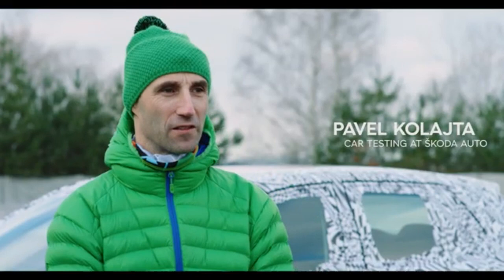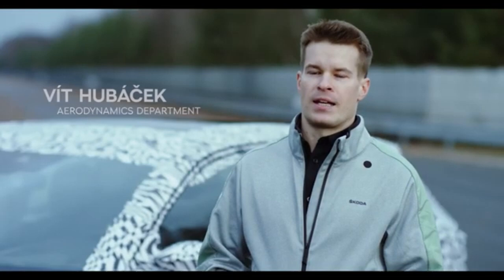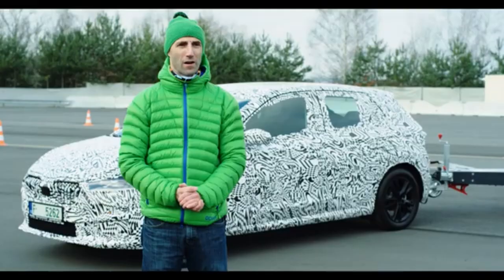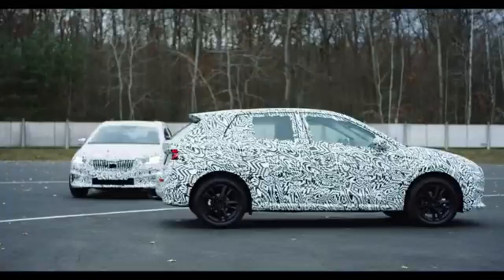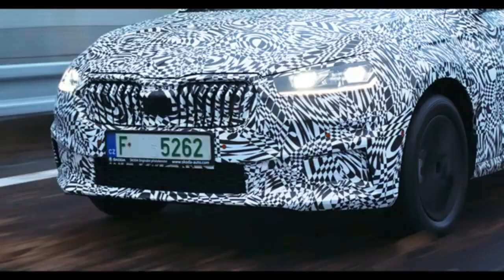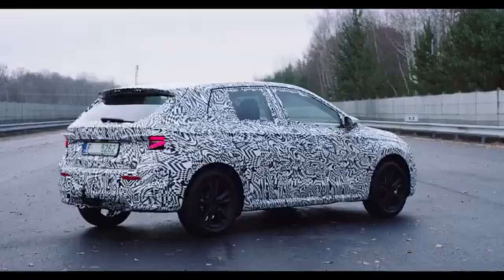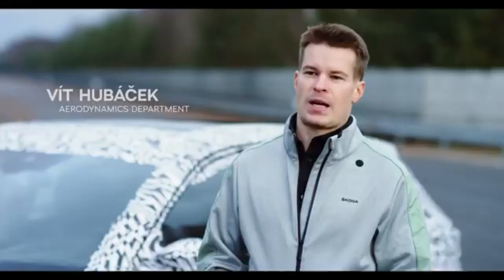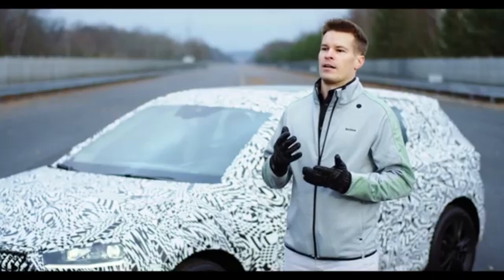2022 Skoda Fabia Turbo Charged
SpeedZar Services Presents;
2022 Skoda Fabia Turbo Charged
The new platform will allow the fitment of the Group's latest interior technologies, with overseas media reporting a 10.25-inch digital instrument cluster will be optional on higher grades, alongside a choice of 6.8- and 9.2-inch infotainment touchscreens.

Nine airbags will be available – including front knee and rear side airbags, though these will be optional in Europe – joining a roster of advanced safety technologies including adaptive cruise control with stop-and-go, lane-keep assist, traffic-sign recognition, and semi-autonomous parking.

Isofix anchor points will also be fitted to all four passenger seats.

While the images released by Skoda still show the new city car clothed in stylised camouflage, design highlights peeking though the wrap include LED headlights and tail-lights, a slimmer front grille reminiscent of the latest Skoda Octavia, and a sporty rear roof spoiler. Wheel sizes ranging from 14 to 18 inches in diameter will be available, while aero-optimised wheel designs, active cooling slats in the front bumper (which can open or close to improve aerodynamics), the aforementioned rear spoiler and additional underbody panels help lower the drag coefficient from 0.32 to 0.28Cd – said to be best in class.

43 of Skoda's signature 'Simply Clever' practicality touches will feature, including a USB-C port in the rear-view mirror to power a dashcam, a car park swipe card holder, a pocket on the underside of the parcel shelf capable of supporting up to 3.5kg, a removable cupholder, and smartphone storage pockets in the front seatbacks. Power in European markets will come from one of five engine options, as per the Skoda's Volkswagen Polo and Europe-only Seat Ibiza platform-mates, with all mills said to be compliant with Europe's latest emissions regulations.

Opening the range on the Continent will be a 1.0-litre naturally-aspirated three-cylinder petrol engine, available in 48kW/95Nm or 59kW/95Nm guises, paired to a five-speed manual gearbox.

Most likely of the quintet to reach Australian shores is the pair of 1.0-litre turbocharged petrol three-cylinder engines – which are shared with the related Volkswagen Polo, albeit in different states of tune.

70kW/175Nm and 81kW/200Nm variants will be on offer, the former fitted exclusively with a five-speed manual, and the latter offered with a choice of six-speed manual or seven-speed dual-clutch automatic transmissions. Sitting atop the line-up will be a 1.5-litre turbo petrol four-cylinder, sending 110kW and 250Nm to the front wheels (like all Fabia models) through a seven-speed dual-clutch auto as standard. Diesel power has been axed due to declining sales, while mild-hybrid and full hybrid powertrains are understood to be off the table at launch, in order to reduce costs and maintain the current Fabia's strong value proposition.

The 2022 Skoda Fabia will be unveiled between March and May 2021, with an Australian launch locked in for the next 12 months (by February 2022).

Starting At $1,126,583 Rupee
Starting At $326,727 Peso
Starting At $19,526 CAD
Starting At $15,462 USD
Starting At $12,990 Euro